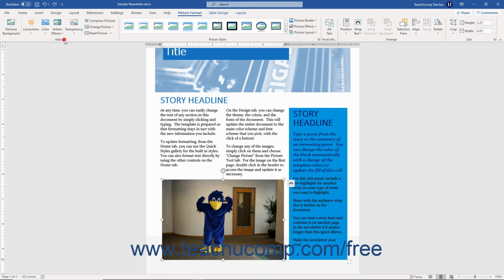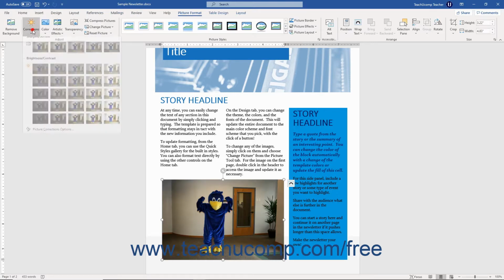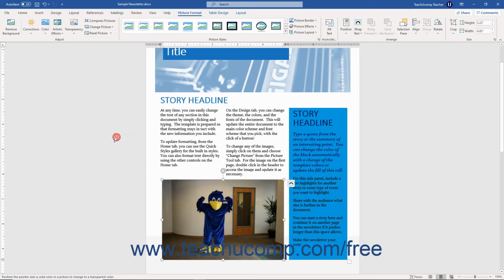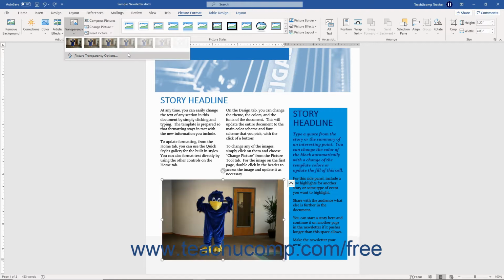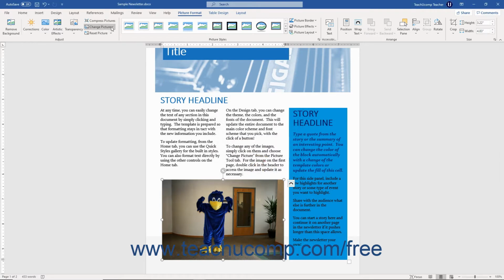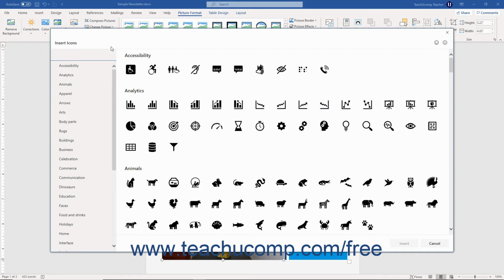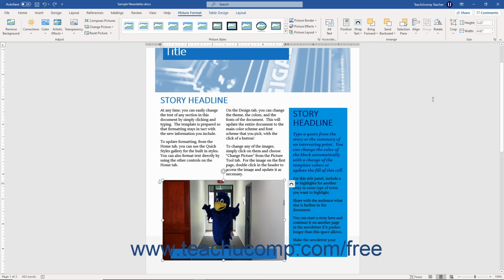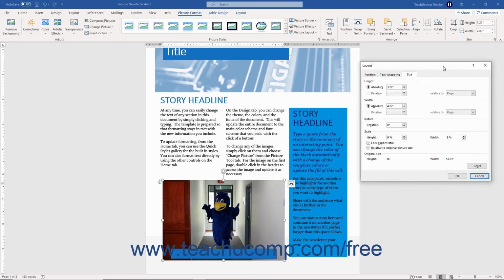Word 2019 and 365 Tutorial Using Picture Tools Microsoft Training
FREE Course! Learn how to use picture tools in Microsoft Word 2019 & 365 - the most comprehensive Word tutorial available. Visit us today!